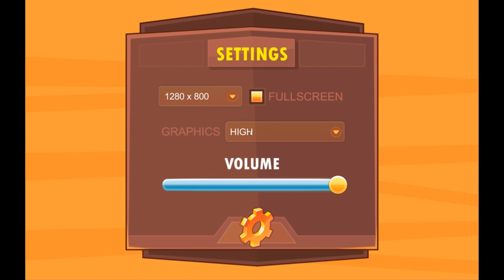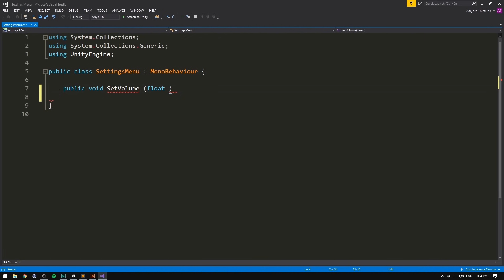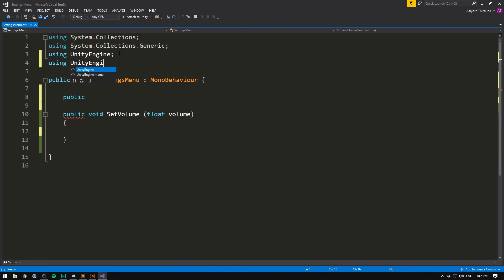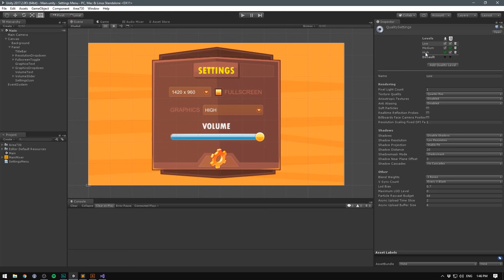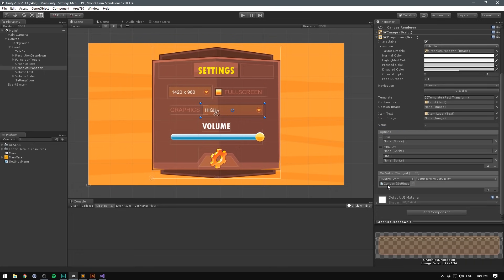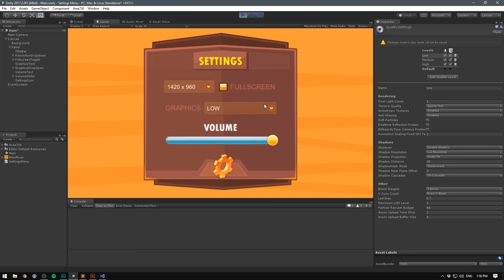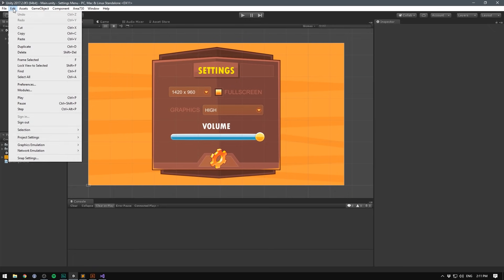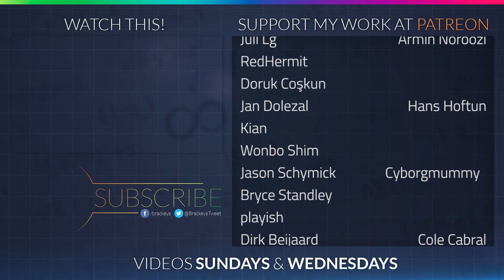SETTINGS MENU in Unity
Learn how to make an in-game options menu using Unity!